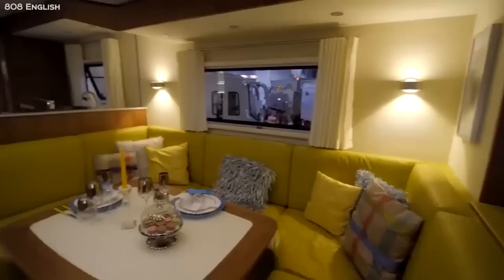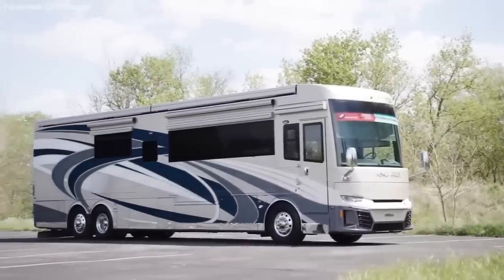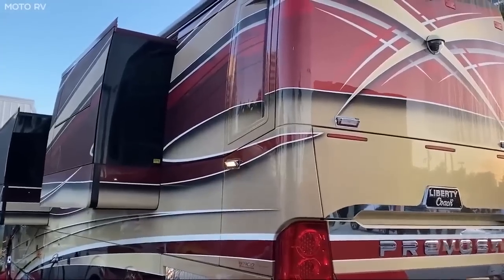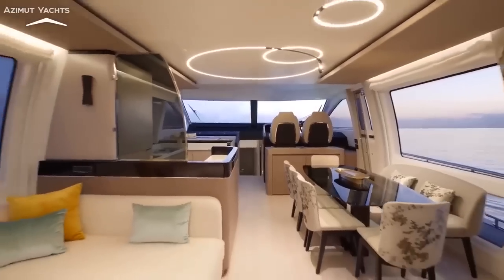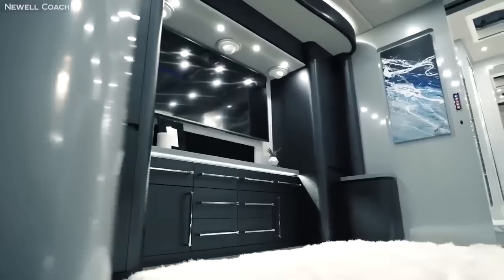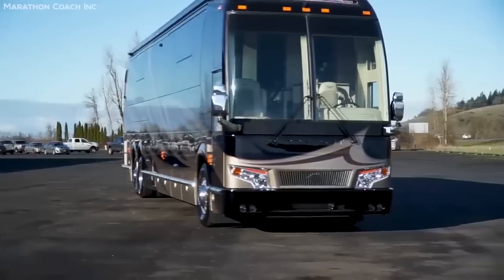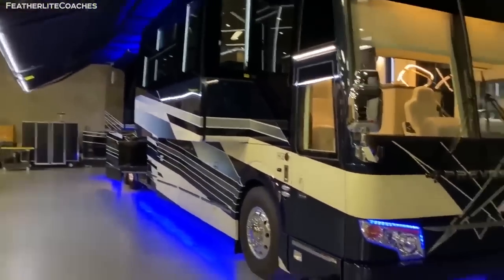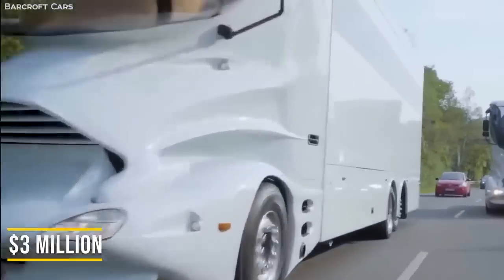THE MOST LUXURIOUS RV IN THE WORLD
Attention luxury RV enthusiasts! Are you ready to get a glimpse of the world's most expensive recreational vehicle? In this video, I'm going to take you on a tour of the luxurious & extravagant RV Trim. Get ready to be amazed by its state-of-the-art features, sleek design, and luxurious interiors that are sure to leave you in awe! Don't miss out on this unique opportunity to experience the ultimate in luxury RVing.